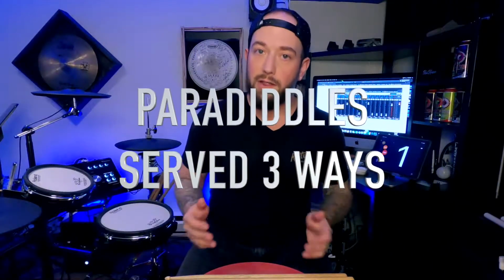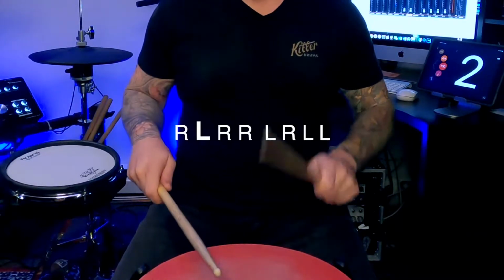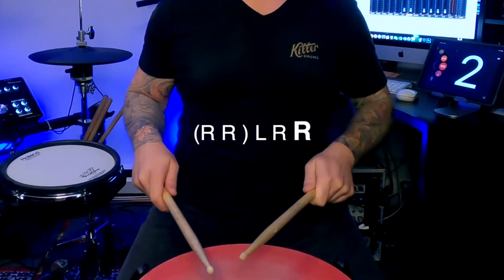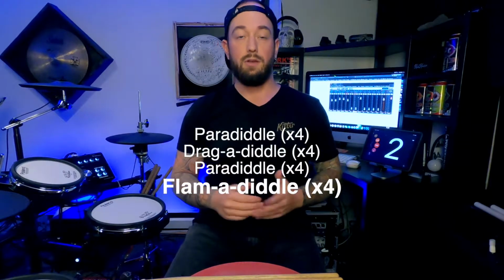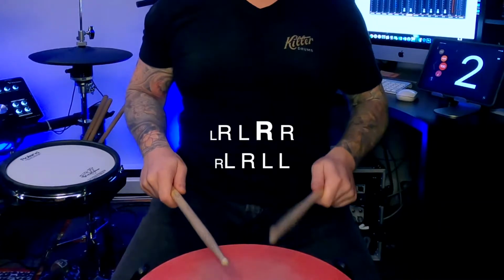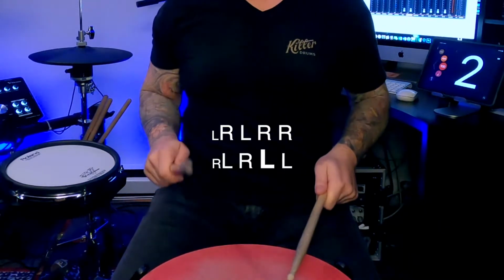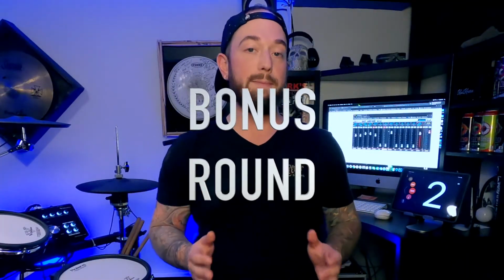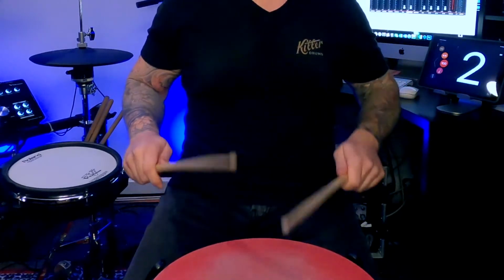Killer Drums Lesson | Paradiddle 3 Ways (Bonus Advanced Lesson at the end!)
For intermediate drummers. Must know the following rudiments: Paradiddle, Drag-a-diddle, and Flam-a-diddle.
In this lesson, I cover a fun exercise that is all about stick control. The goal is to play 4 paradiddles, then 4 dragadiddles, back to 4 paradiddles, then 4 flamadiddles.

RLRR LRLL RLRR LRLL
(RR)LRR (LL)RLL (RR)LRR (LL)RLL
FLRR FRLL FLRR FRLL

BEGINNER BREAKDOWN OF FLAMADIDDLES @ 3:00

BONUS ADVANCED MATERIAL @ 8:40

Drum Lessons available from Karl Killer at Killer Drums Studio.
Killer-Drums.com
Hit me up and lets chat!